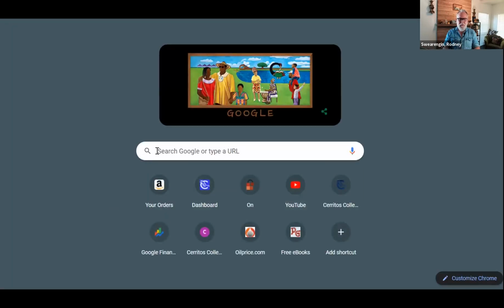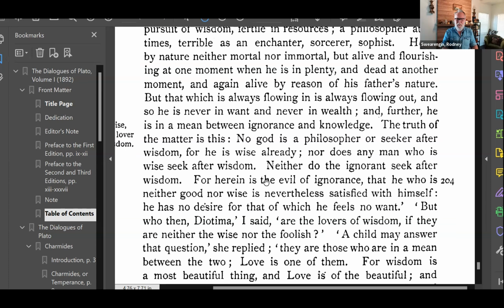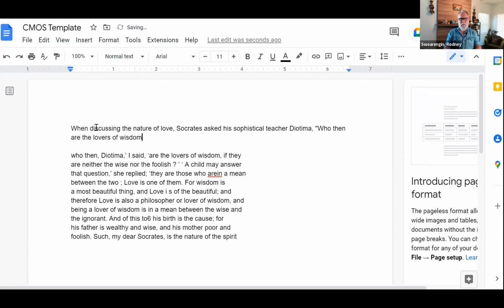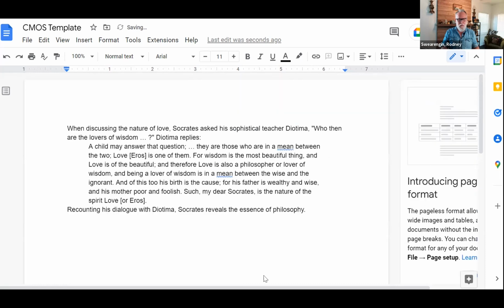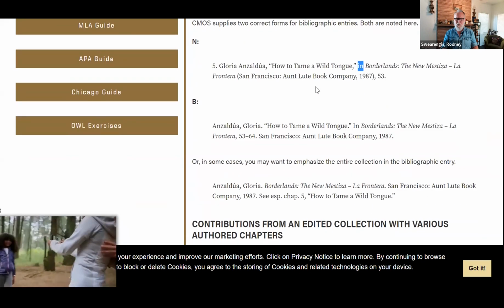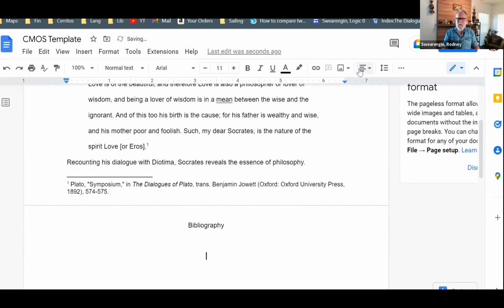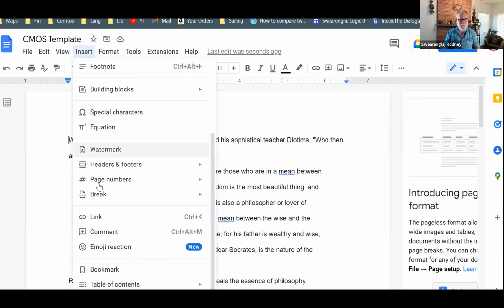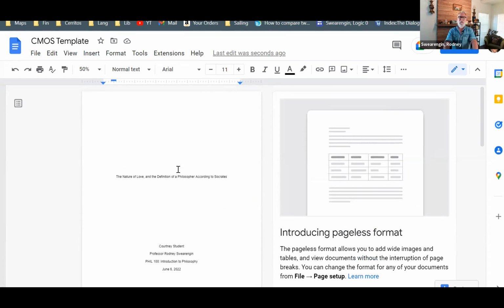Tutorial for Chicago Manual of Style (CMOS)